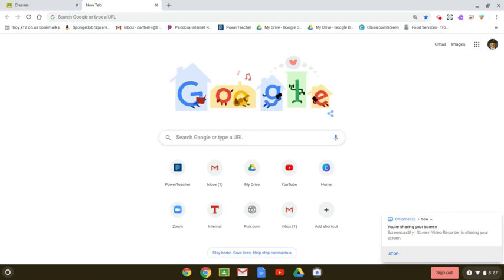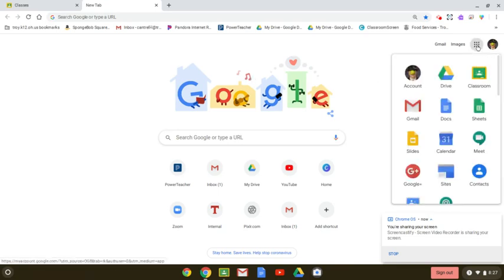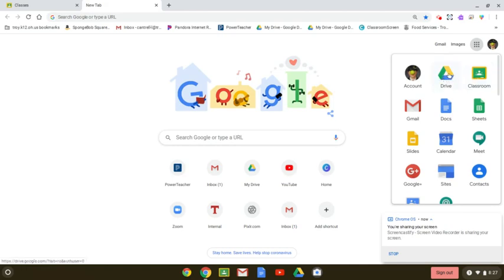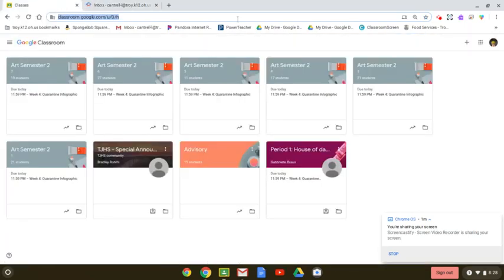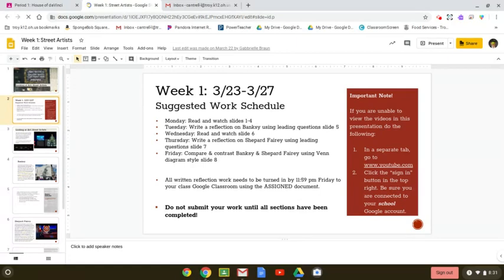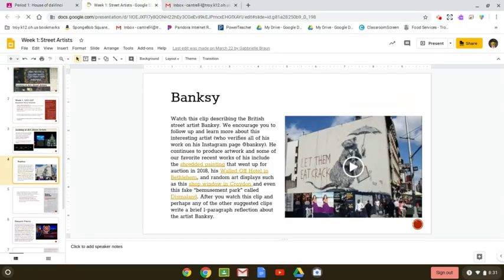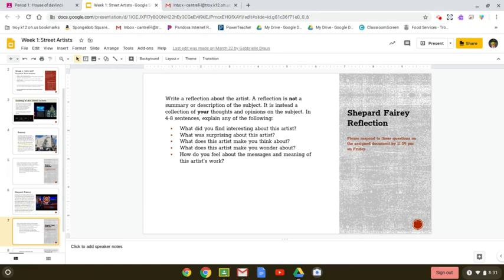TJHS Virtual Art Classroom Help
This video explains how students can:
-Use their Google Apps
-Check their email
-Use "Meet" between 8 and 9 to check in with an art teacher
-Use the "Stream" in Google Classroom
-View "Classwork" in Google Classroom
-Use the weekly presentations posted in Art
-View videos for assignments